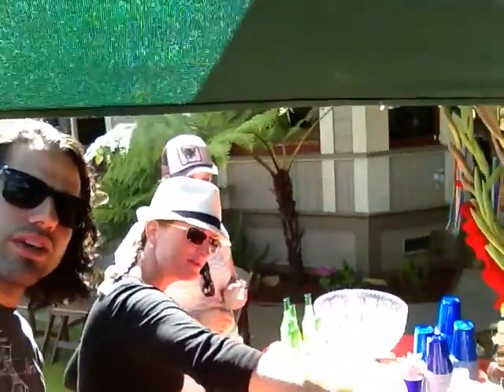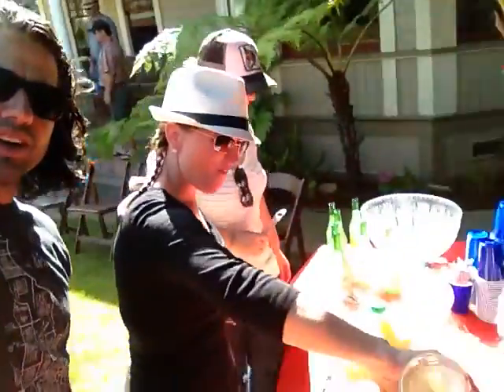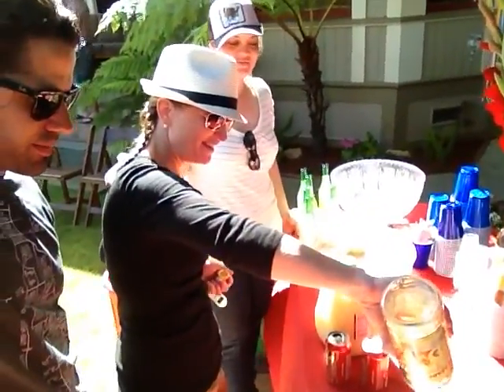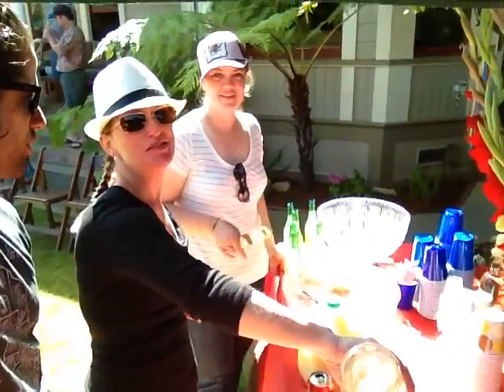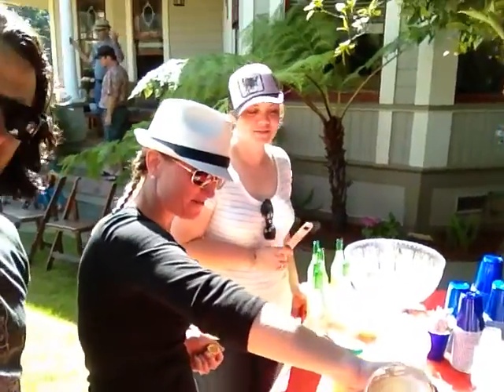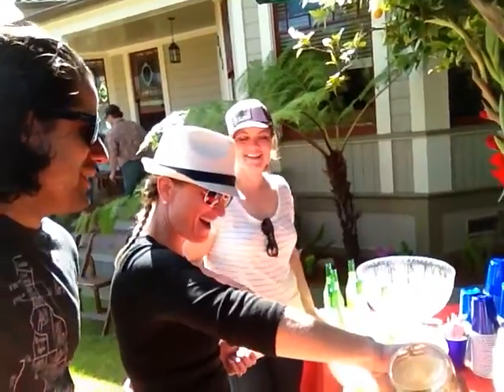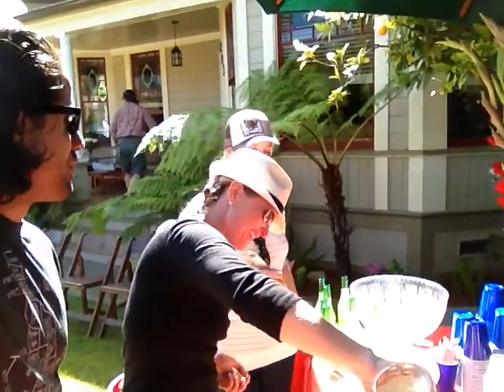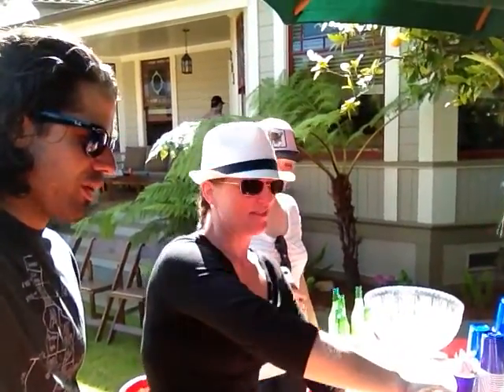Qik - Making Durty Palomas. by AJ Leon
Streamed by AJ Leon in Santa Barbara, CA. More Qik is the fastest way to upload videos to YouTube from your mobile phone.